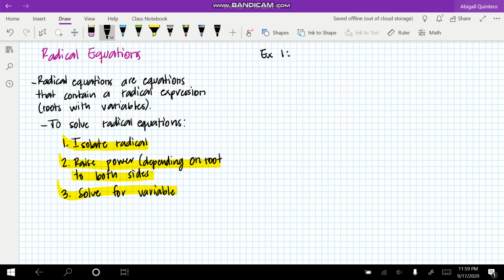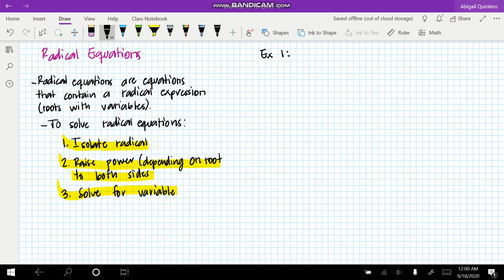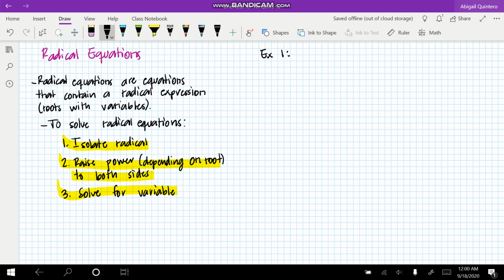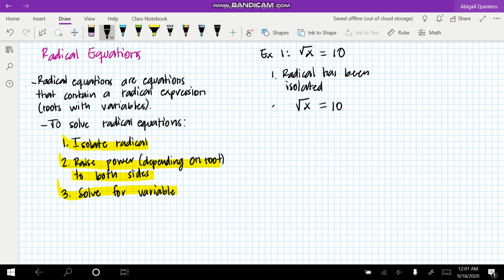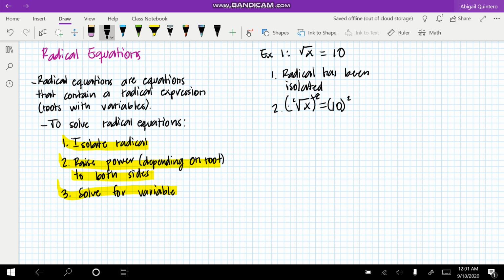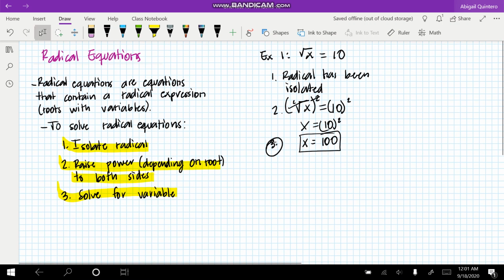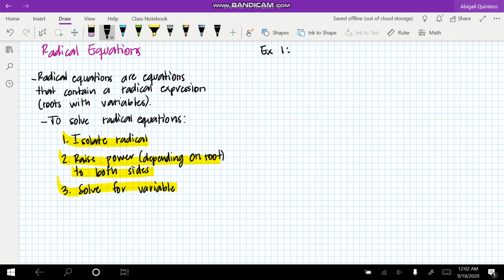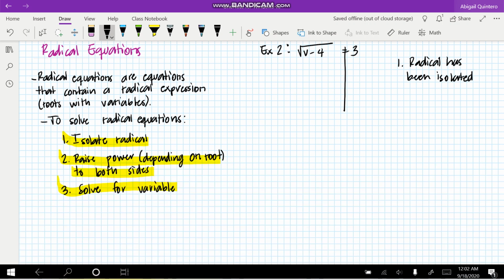radical ex 1